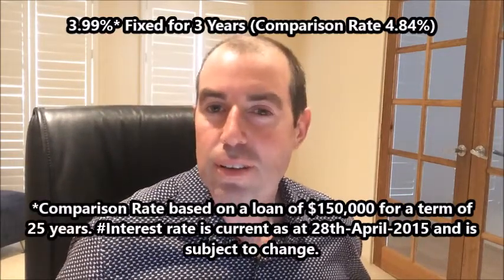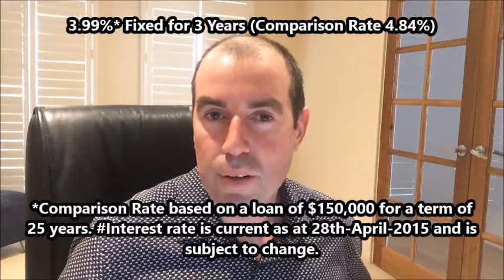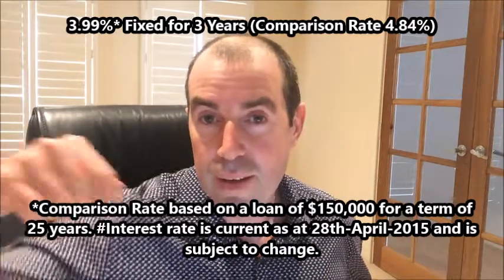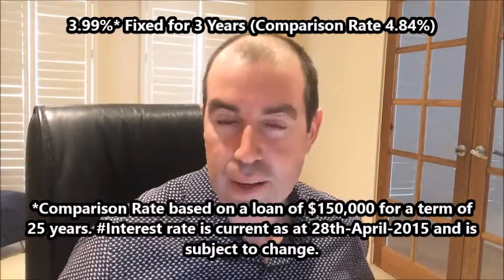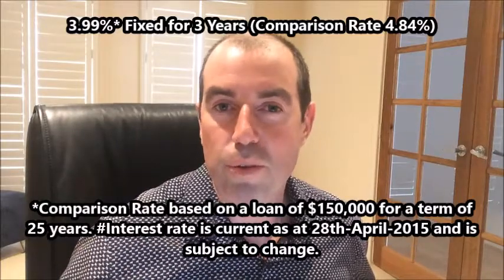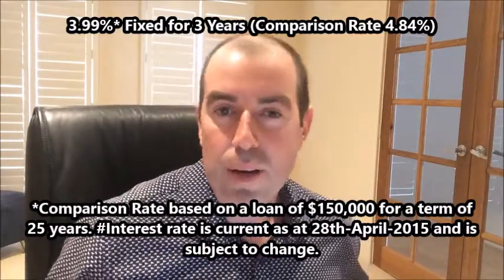Comparison Rates. What are they, and what do they mean?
Every time you see an interest rate advertised, it is accompanied by a comparison rate. I explain here why that is and how they are calculated